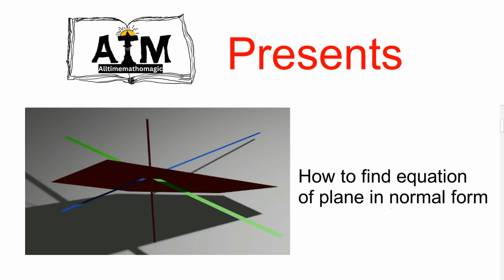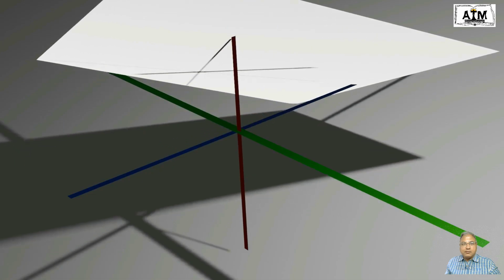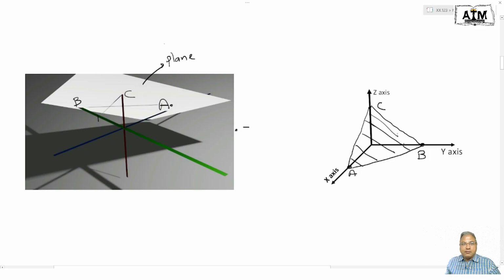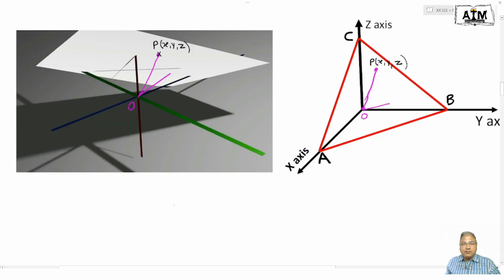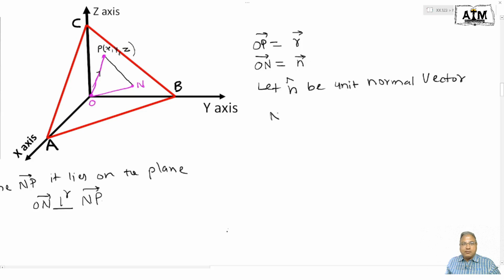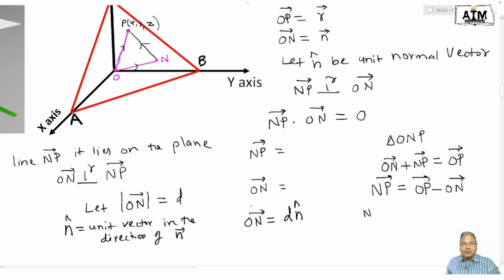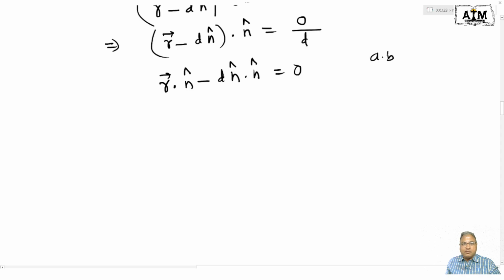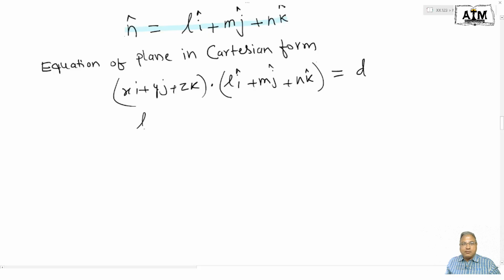vector equation of plane & scalar equation of a plane 3D in normal form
How to find equation of plane in Normal form - 3d plane. explained both  vector equation and scalar equation of a plane in 3D in normal form. For CBSE &  all state boards
Mathematics- 3d geometry - the plane
Chapters :
00: 00 introduction and contains of the video
01:20  diagram of plane in 2d and 3d form
02:14 different position of plane in 3d dimensional system, why to fix the position of the plane in 3d
03:43  diagram of plane in 2d and 3d and point on it and corelating 2d and 3d diagrams
04:35 discussing what is plane and explaining diagram in 2d and 3d
05:38 taking a point on plane -drawing normal vector - completing triangle to three different vectors.
08:12  considering different vectors and notations and two perpendicular vectors and dot product
09:42 calculation in terms of vectors and using triangle law of vector addition
12:05 vector equation of plane in normal form all calculations
15:02  cartesian equation of plane in normal form all calculations

How to find equation of plane in normal form
method to find equation of plane
How to find vector equation and scalar equation of a plane in 3D in normal form.
How to find scalar equation of a plane in 3D in normal form
How to find equation of a plane normal to a vector and a given point in vector form and cartesian form

Showing the student different position of plane in 3d dimensional system, why to fix the position of the plane in 3d and what happens if we change the position of a plane in 3d system. Normal form of plain is obtained by taking a point on plane -drawing normal vector - completing triangle to three different vectors. At the end of video we obtain  normal form of equation of plane both vector form and cartesian form.

Channel Name : ALLTIMEMATHOMAGIC
Subject : Mathematics
topic : three dimensional geometry to find equation of a plane in normal form